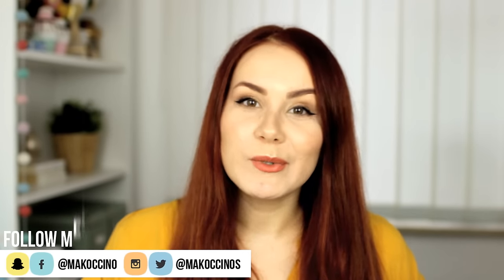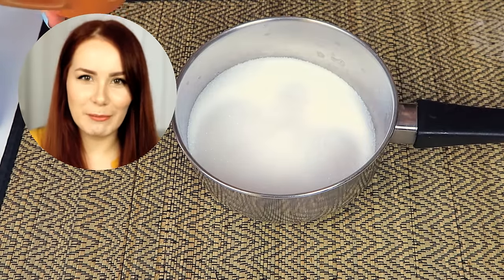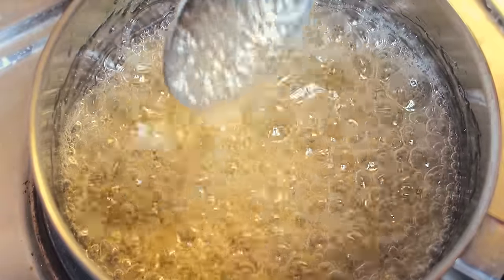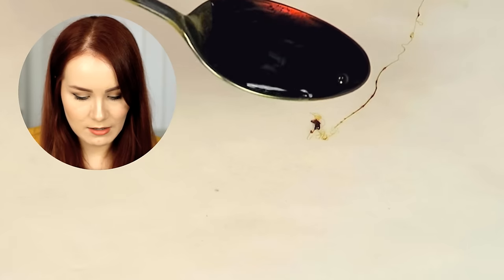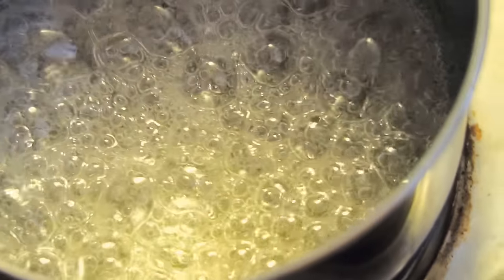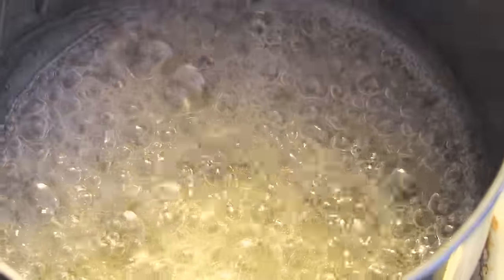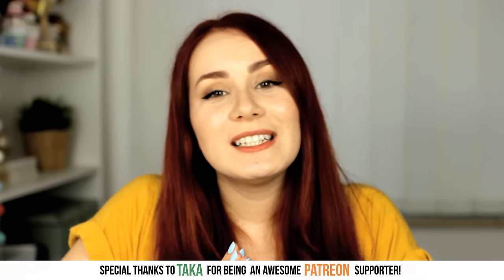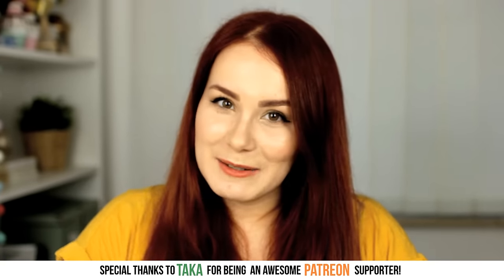🍭🍬 Edible Art? How to Paint with Sugar | How to make DIY Candy & Lollipops! Sugar Art | makoccino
Sugar life hack? Today's video is about how to paint with sugar! In this science experiment I try how to create edible art by painting with sugar! I also try out how to color sugar and how to make candy & how to make lollipops at home! Great candy gift ideas!

I recently discovered a Chinese tradition: Sugar Painting! It's a traditional Chinese form of folk art using hot, liquid sugar to create two dimensional figures. Selecting a figure is normally determined by spinning the arrow on a wheel, but since I'm new to this, I wanted to just experiment with sugar and see how I can melt the sugar and then paint the sugar to create homemade candy / homemade lollipops! What I did in the end is more like you would see in spun sugar tutorials and videos for sugar art of baking! If you want to achieve the two dimensional figures as in the example I showed you, you really need to practice!

I was trying to find a good recipe on how to melt sugar to create the perfect mixture to create sugar paintings, but I somehow couldn't find anything except one! Even there they used additional things!

First I will show you how to melt sugar and then how to make colored sugar!

So I decided to use 1 cup of sugar with 1/4 cup of water. Let the sugar dissolve on the stove until it's completely dissolved and then turn the heat higher to cook the sugar until it's slightly brown. Remove it from the stove and pour the liquid sugar into a heat-safe dish like a glass jar for cooking to stop the cooking process. Use a baking sheet and then you can start painting with the sugar using a spoon. Be very careful as the sugar is really hot! Don't burn yourself!

Experimenting with sugar at home and doing science experiments at home are really fun but you should be very careful! You saw how dangerous it can get when the sugar is liquid and super hot!

You can also use food coloring to make DIY colored sugar if you want! It's really cool and you should definitely try it out! You can make colored sugar in any color to create a lollipop in the color of your choice!

Use a spoon to drip the sugar onto the baking sheet! But you can also use the spoon to distribute the sugar on the sheet to create personal sugar designs!

When you created your design, add a skewer on top and add more liquid sugar on top so the stick can glue to the design!

Be sure to make the designs thick and not too delicate as they will break!

You need to work very quickly with liquid sugar as it will harden over time! But melting sugar and making lollipops at home is really fun! It's a great DIY christmas gift that is affordable, customizable and easy to make!

I hope you enjoy this science experiment at home using sugar!

~mako

♫ MUSIC ♪

Hey guys! I'm mako and I'm glad you stumbled upon my channel! On my channel you will usually find weekly DIY gift ideas for Christmas, birthday, your friends, boyfriend, girlfriend, family, cat lover, dog lovers and fans of Harry Potter, creativity, biology, unicorn lover, DIY home & room decor,  how to & panting videos, Halloween DIYs, tips & tricks and other tutorials for back to school season and other occasions! This time I'm trying out a science experiment at home using sugar to create homemade lollipops aka edible art!